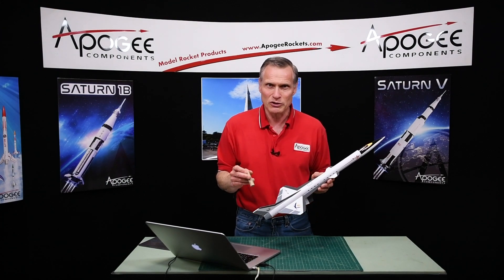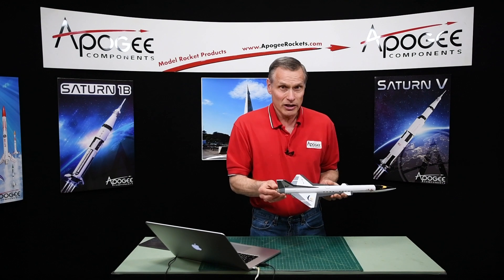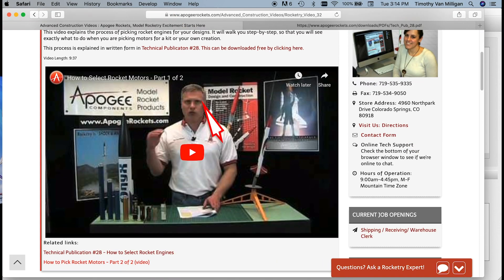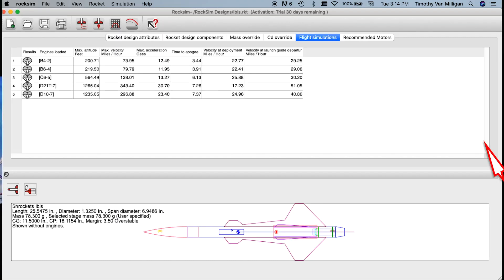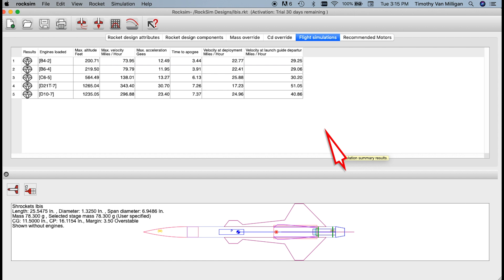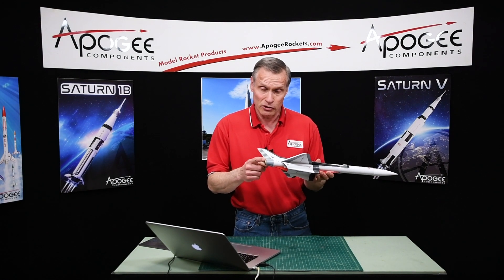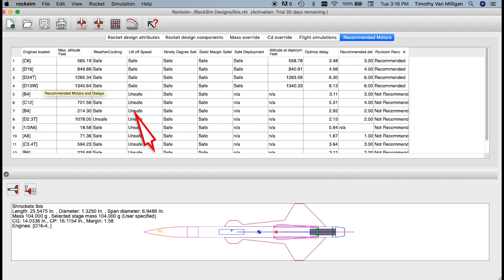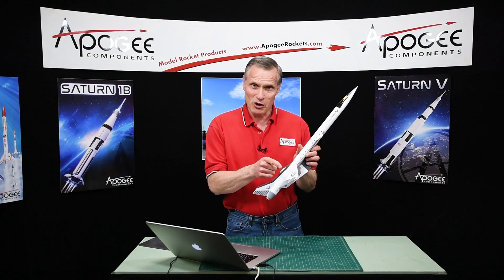How to Select Motors in RockSim v.10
- This video shows our new tool for selecting rocket motors for any kit that you might design. In the past, you'd have to simulate rocket flights one-at-a-time in RockSim, and then interpret the results yourself on whether or not they would be good motor choices. For people that don't know a lot about rocketry, this could be a daunting task. So we made it much simpler by having the software make the choice for you. Now all you have to do is click one button, then confirm the launch conditions for the flights, and RockSim will simulate all the possible motor combinations that would fit into the rocket. In a few seconds, you'll have a list of motors that would give you a safe flight based on the launch conditions you choose.

Rocksim V10 will be released on March 31st.

For more information about RockSim, visit the Apogee Components web site.